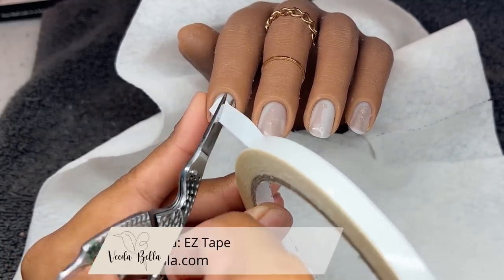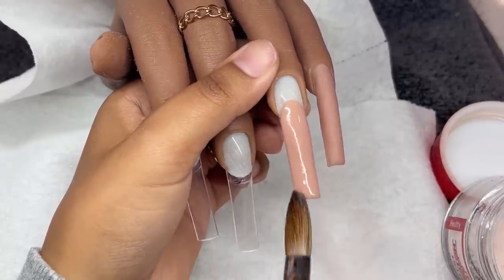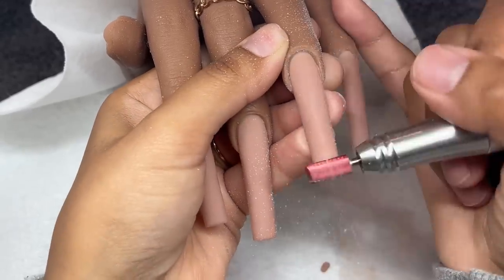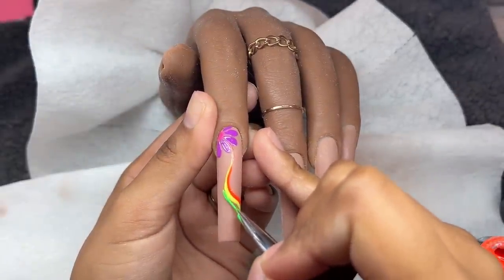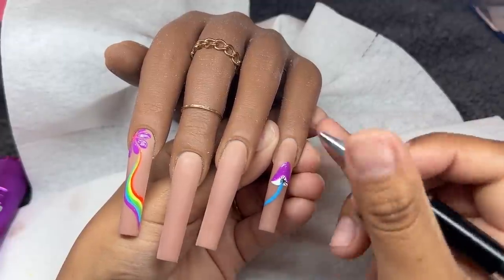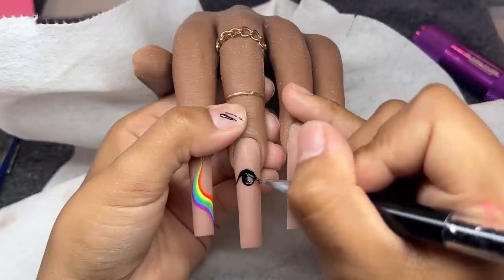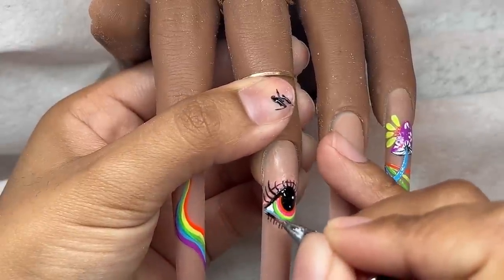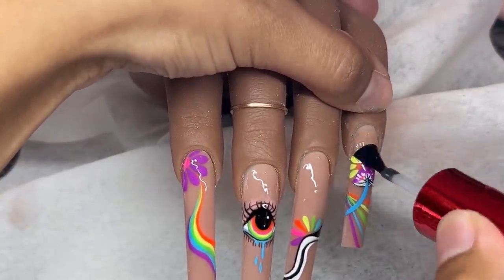Summer Neon Nail Art Inspo | Recreating Art | Nail Tutorial & EZ Prep For Practice Hand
I’m back! Took a little break from my recent trip to LA! We are recreating so,e amazing art from beverlysalas over on Instagram.

•Amazon Nail Art brushes